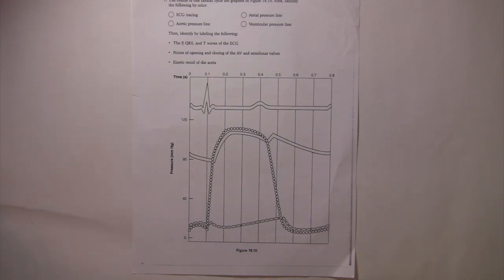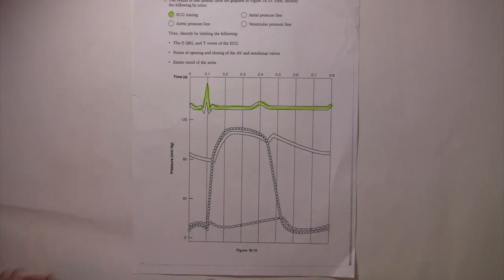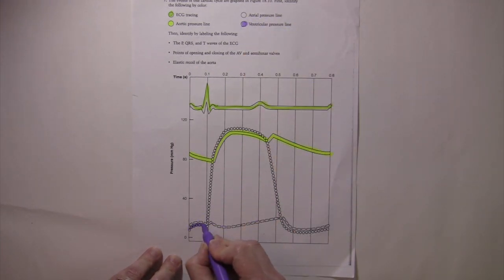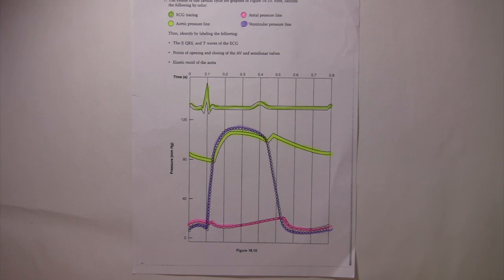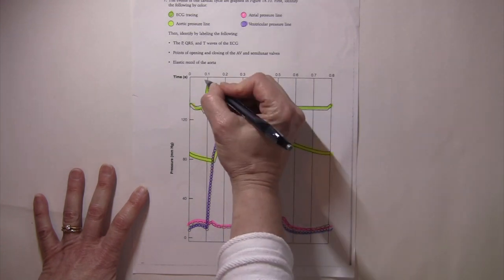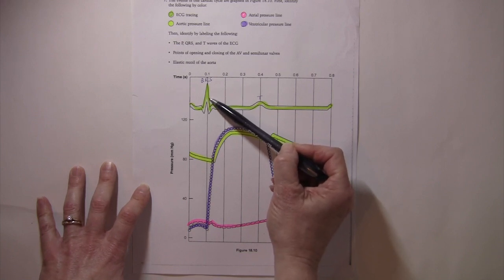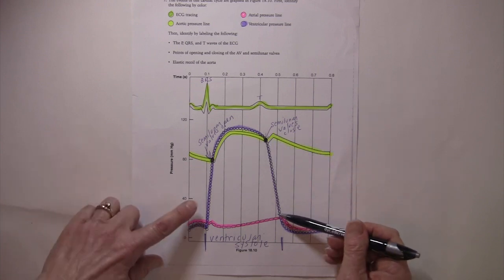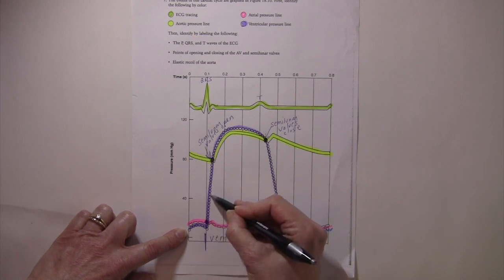Cardiac Cycle Worksheet Solution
This video is about Cardiac Cycle Worksheet Solution